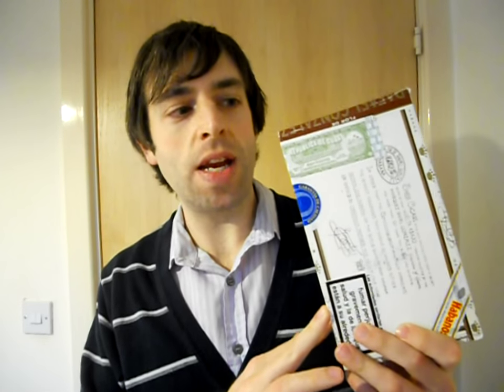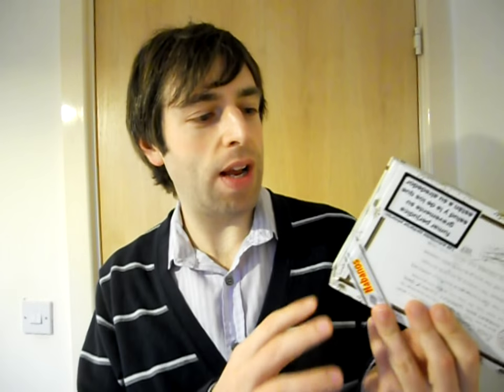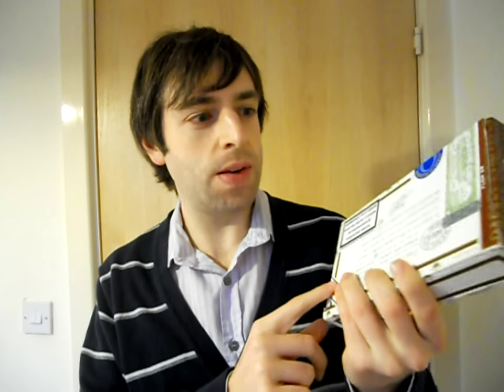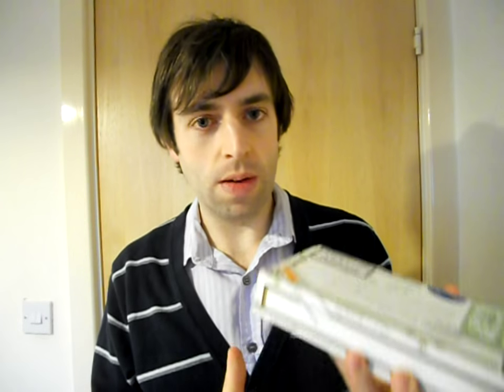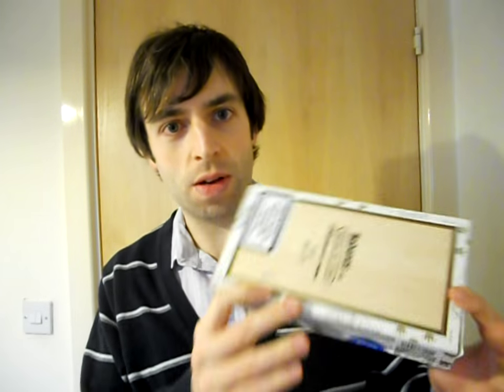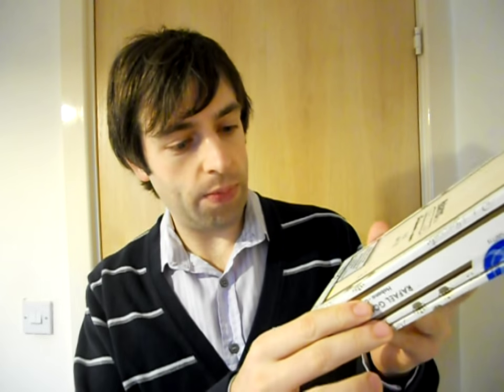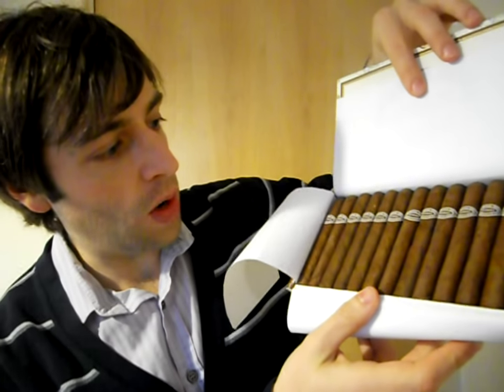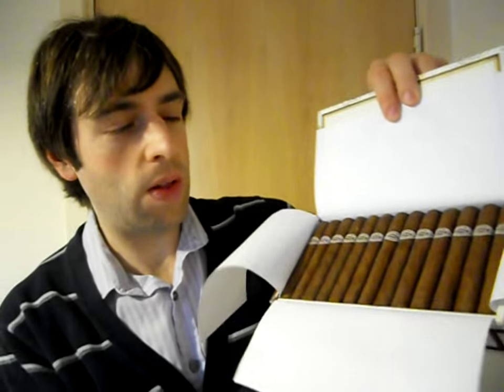Rafael González Perlas - A First Look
I take a first look at the Rafael González Perlas, a small Cigar that has been out in Spain since the tail end of last year, but will be released here in the UK in the forthcoming months. Measuring in at forty ring gauge by four inches long. I'm looking forward to reviewing this small Cuban Cigar in the forthcoming days.

I mention in the video the vitolas currently available in the Rafael González range. Only the Panatelas Extra and Petit Corona, along with the newly released Perlas, survive. The Corona Extra, that I mention, was discontinued in 2010.